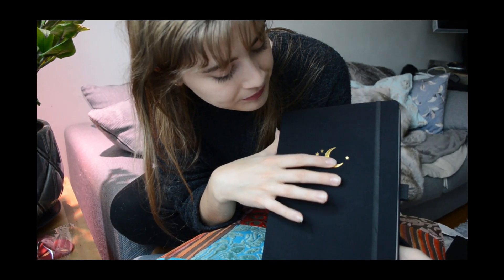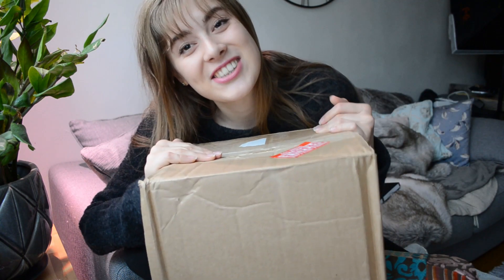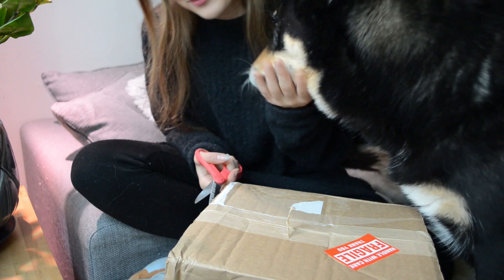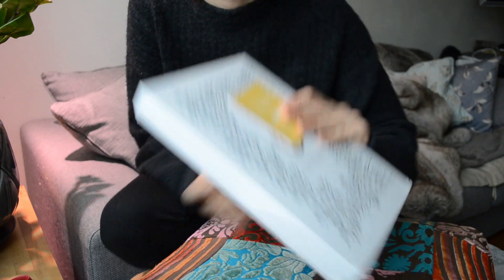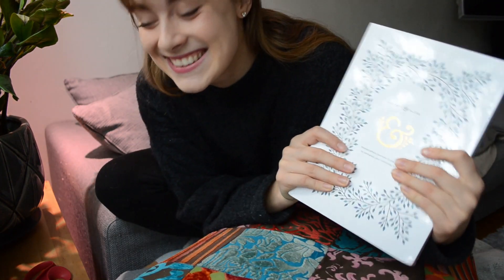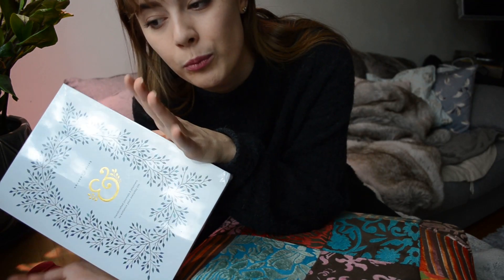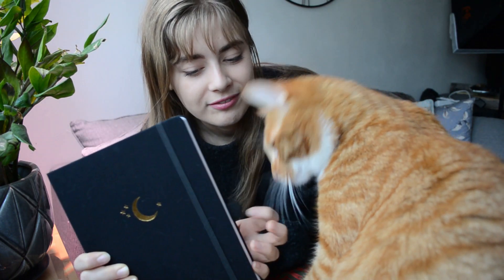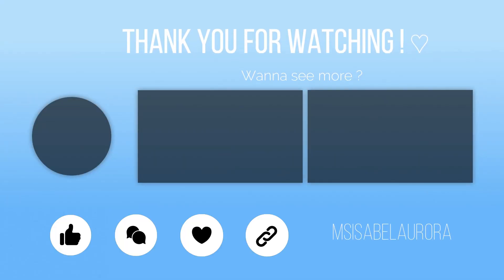Unboxing My NEW Archer&Olive Notebook | BuJo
I hope you enjoyed and if you did give it a thumbs up :) I reeeaallyy love my new bullet journal ! I'm so excited to start planning in it. Just wait 'til December *o*

xo Isabel

Archer and Olive Cresent Moon B5 Gridded Notebook